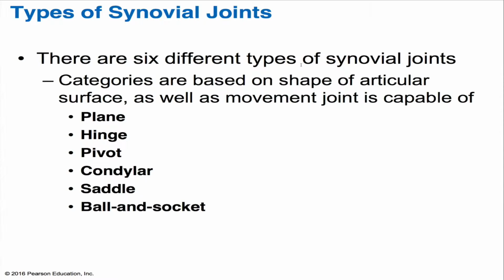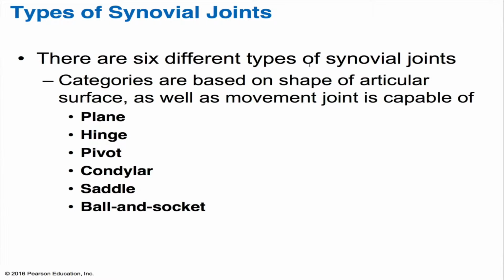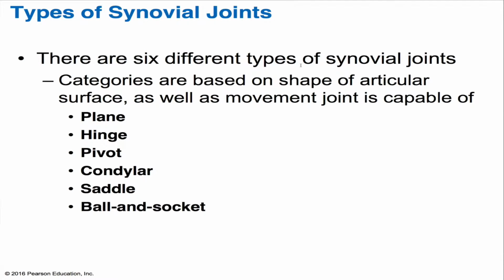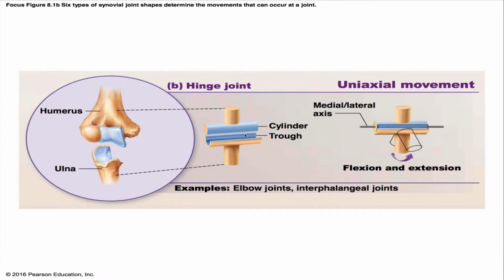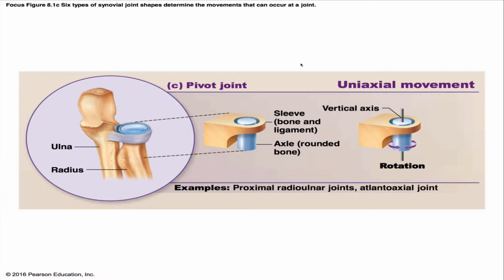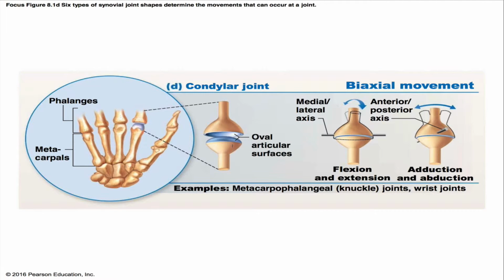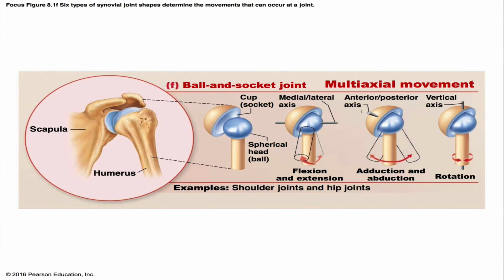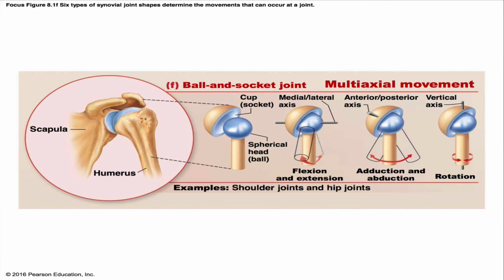synovial joints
This video is about synovial joints